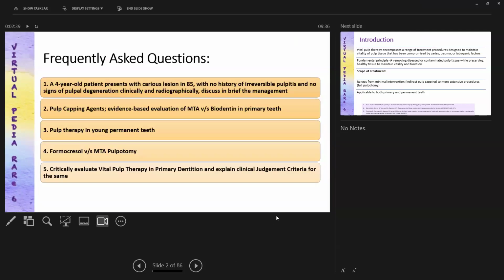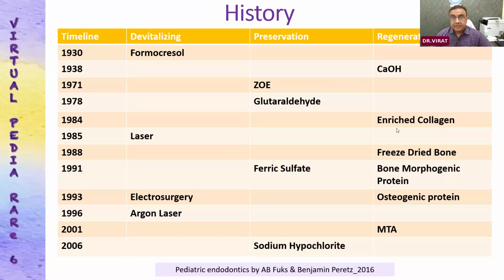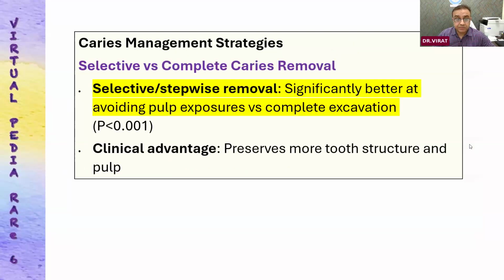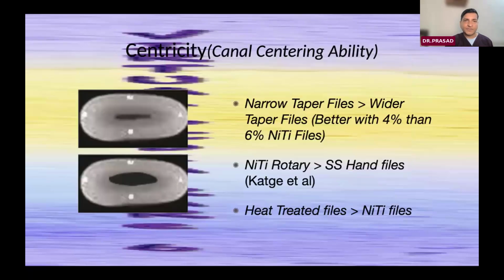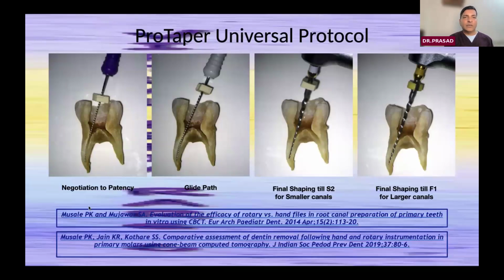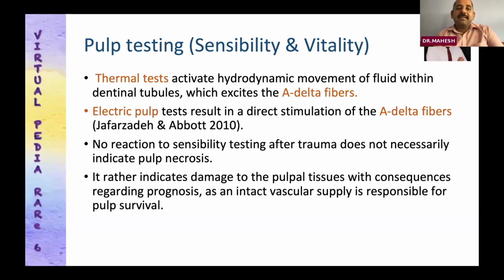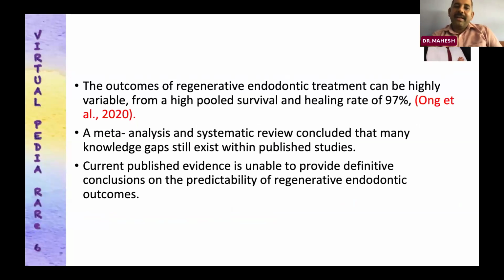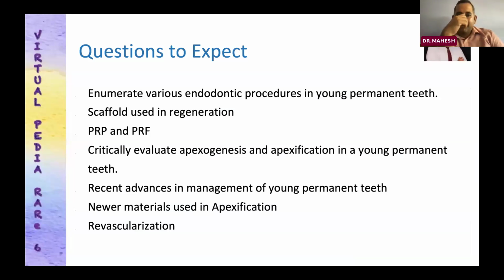ISPPD PediaRare 6.0 21.08.2025 morning session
Vital pulp therapy in primaryand young permanent teethDr. Virat Galhotra Dr. Nikhil MarwahDr. ShobhaFernandesNon-vital pulp therapy inprimary dentition (includingpediatric rotary endodontics)Dr. Prasad MusaleApexification and regeneration Dr. MaheshRamakrishnan